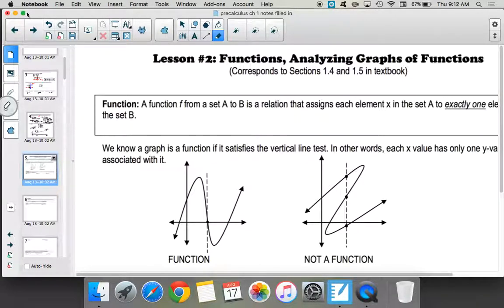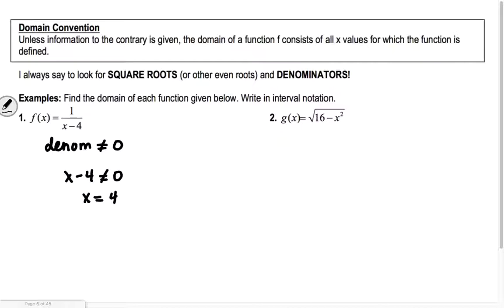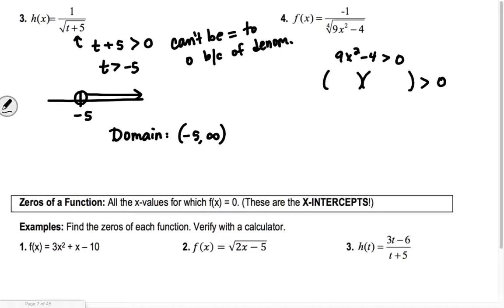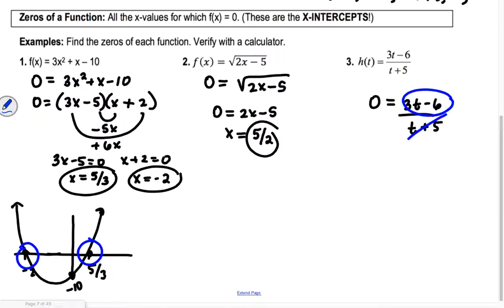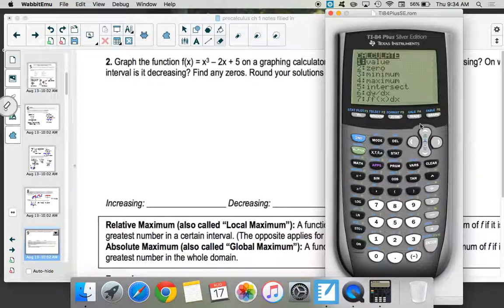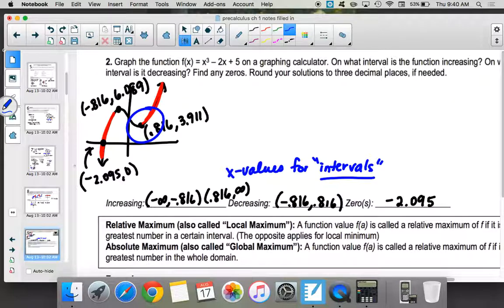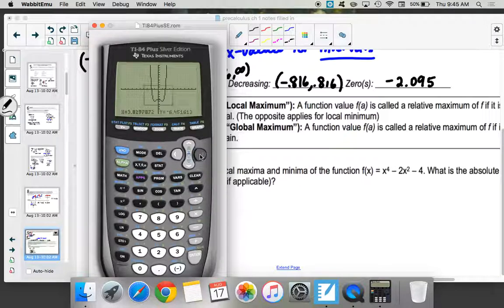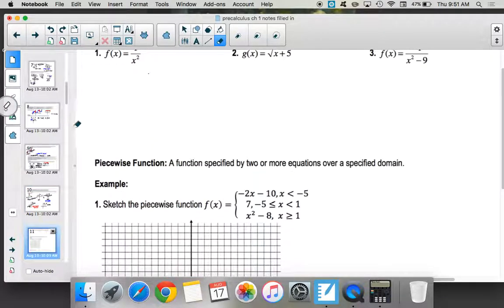Lesson 2 Precalculus: Functions, Analyzing Graphs of Functions